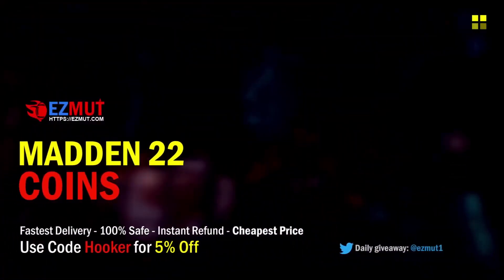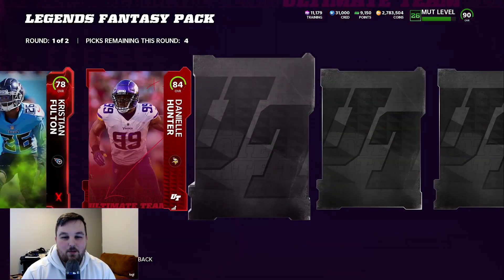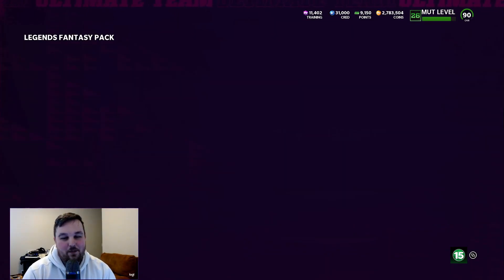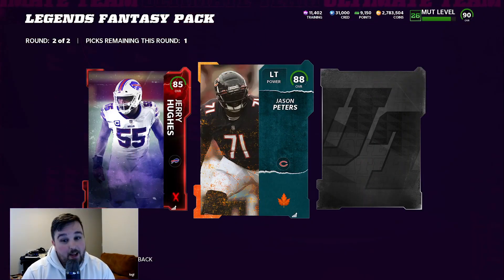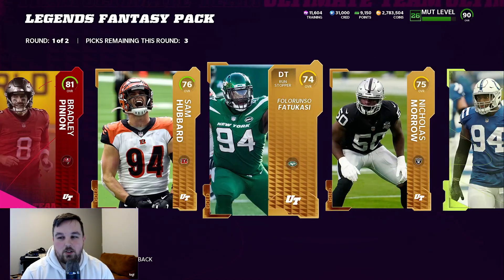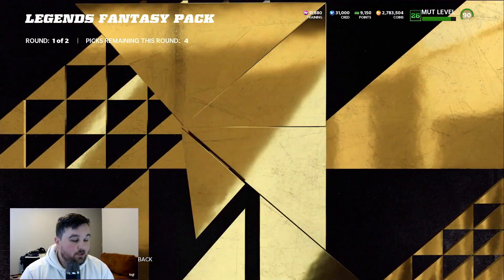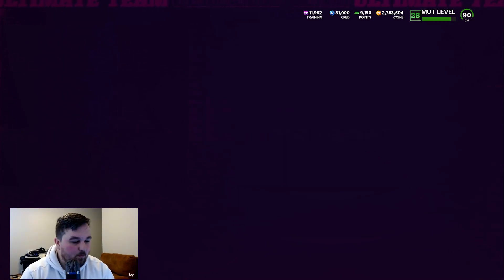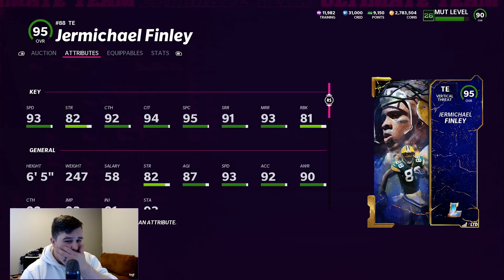*REDUX PULL!* LEGENDS BUNDLE FOR NEW LEGENDS REGGIE NELSON AND JERMICHAEL FINLEY!